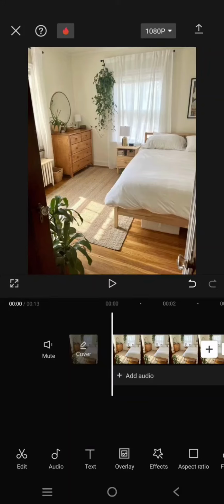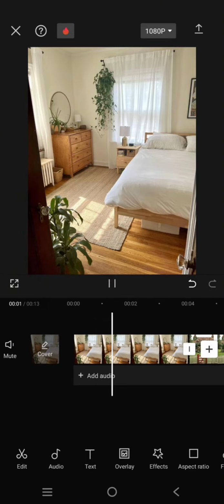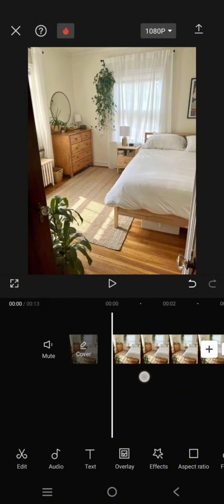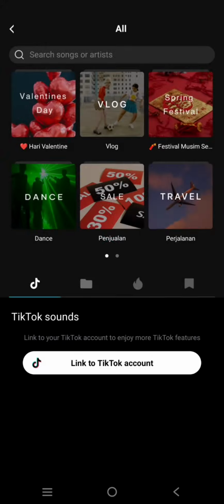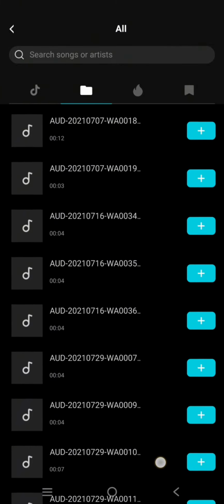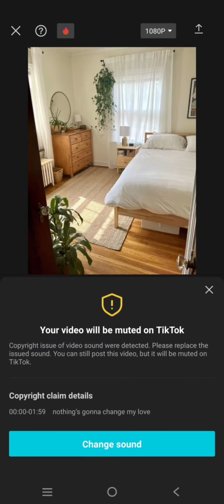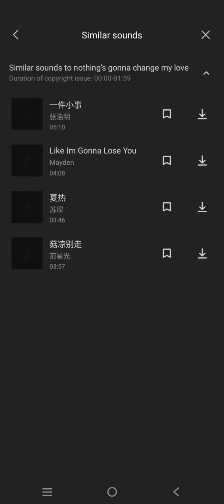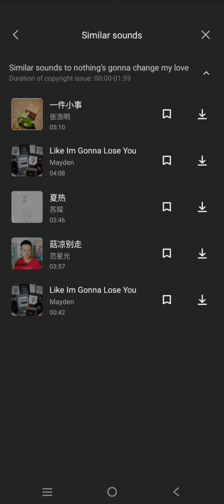How to Check Copyright on a Song You Used for Your Video Editing in the CapCut Mobile?